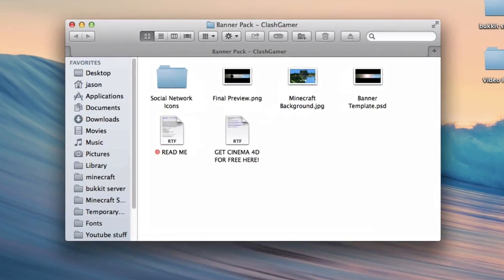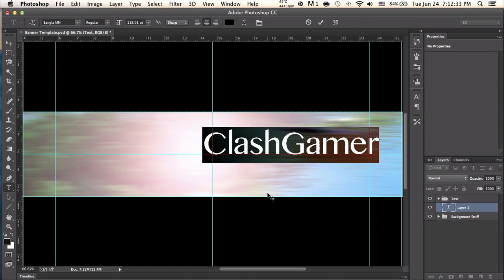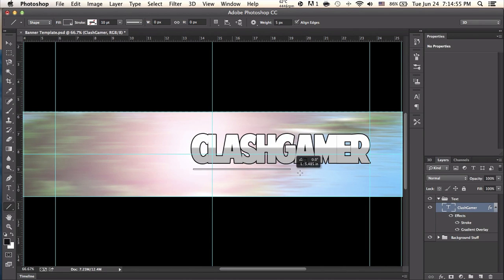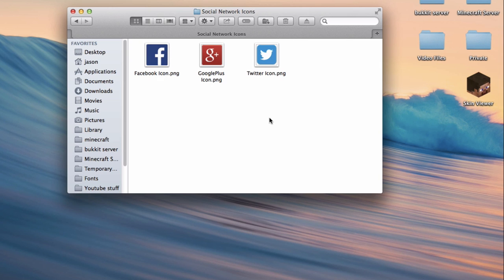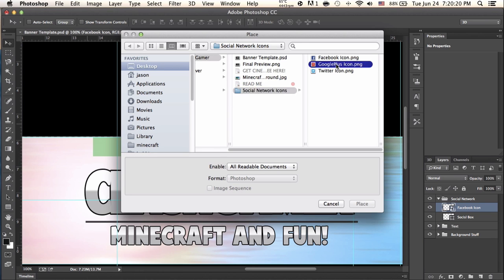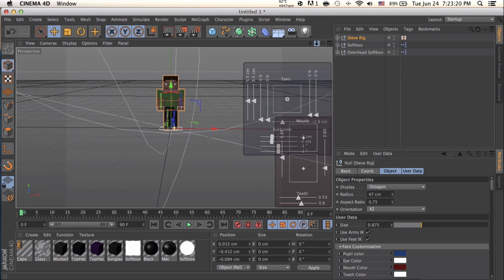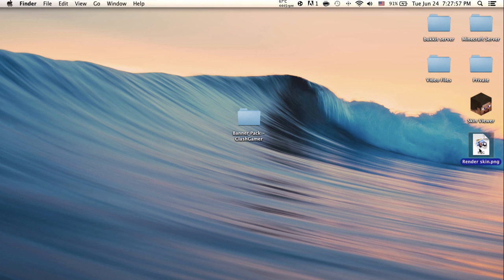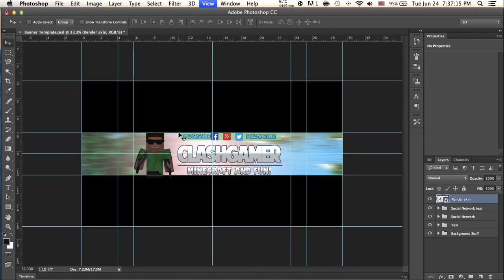How To Make a Minecraft banner/channel art (beginners) - Photoshop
Hello guys and clashers there! Today I will be showing you guys how to create your own Minecraft banner here! These are simple cool swaggy banners for beginners! I will have the pro's one soon! But these are simple and they came out look pretty cool! So the way I made this tutorial it is because I wanted you guys to have a chance of growing your channels, now banners are also important for youtube channels. So yeah! Hope you enjoy the tutorial!!

Wanna order me graphics?!

~Download Links

~Extra Links

Hope this tutorial helped you! Thanks for you support!

Take care,
Clash/Jason/ClashGamer
(Lol 3 names :3)